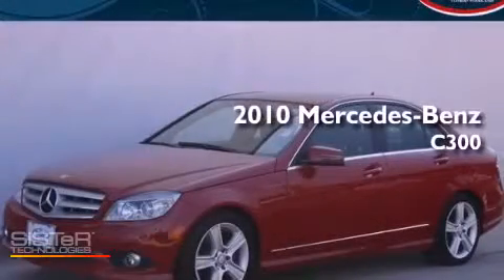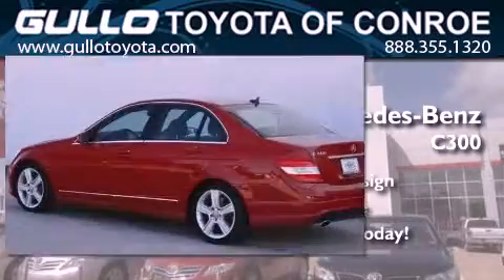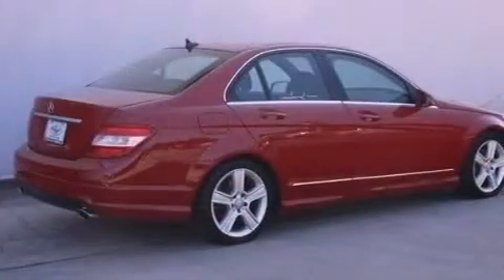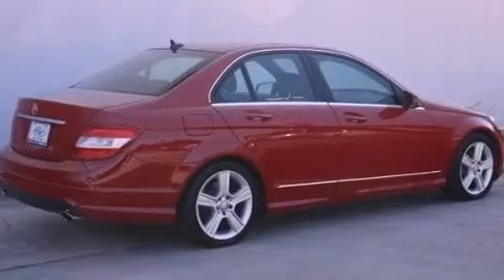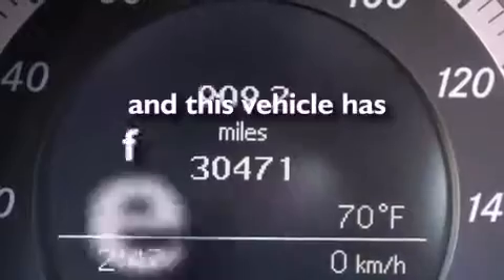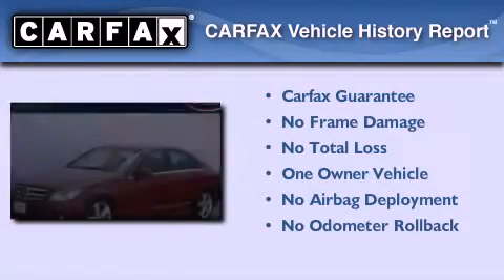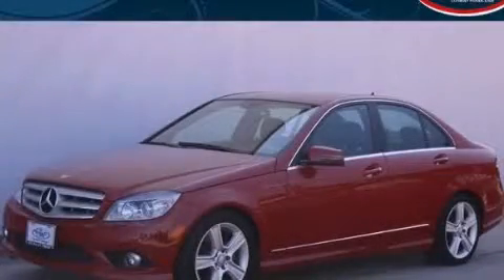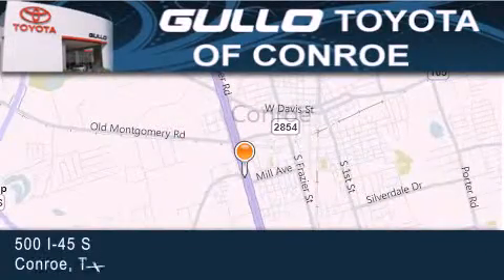2010 Mercedes-Benz C300 Tomball TX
Year : 2010
 Make : Mercedes-Benz
 Model : C300
 Engine : 6 - CYL.

 Exterior : Mars Red
 Miles : 30,470
 Interior : BLK/BLACK
 Stock : M1120

 2010 Mercedes-Benz C300 Conroe Texas